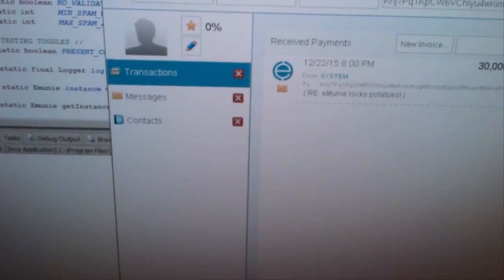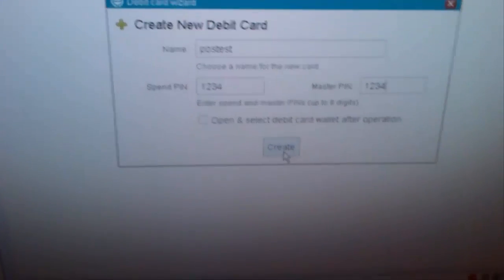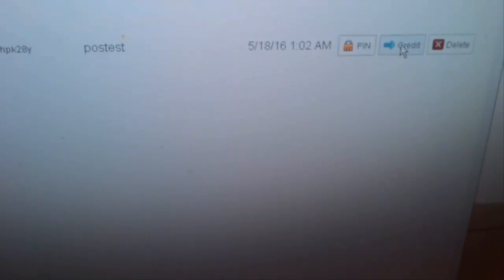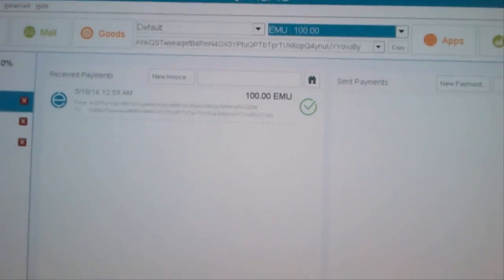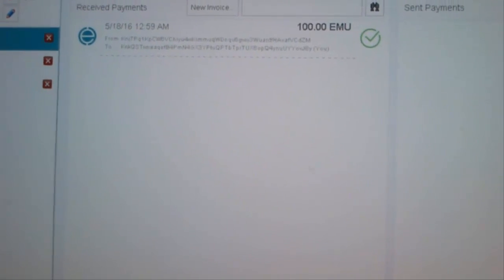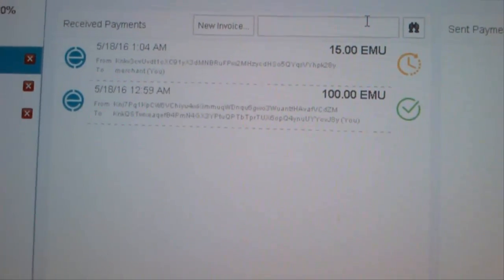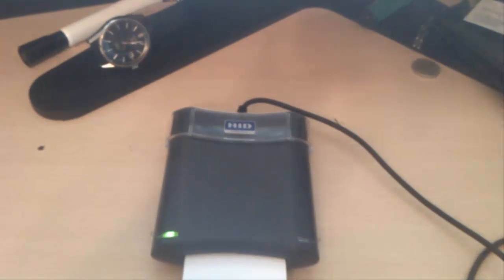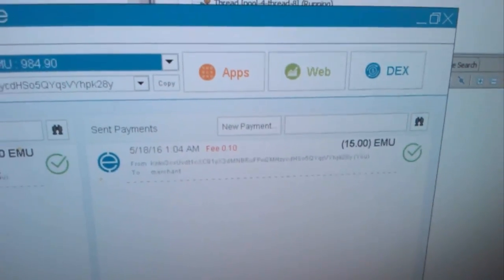eMunie POS Terminal Demo by Dan Hughes (Dev)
Dan demonstrating a point of sale terminal in the eMunie platform.